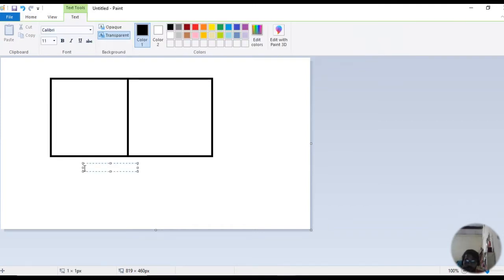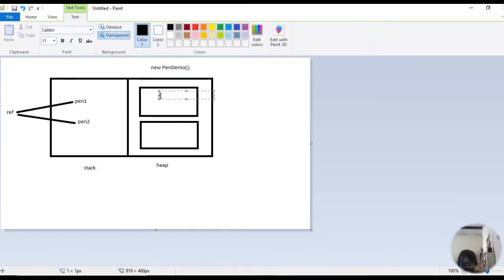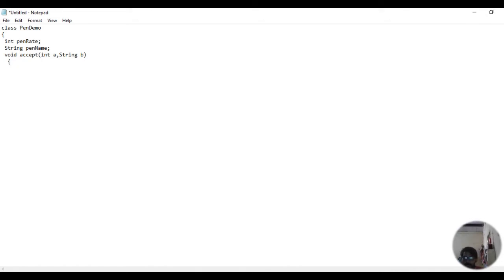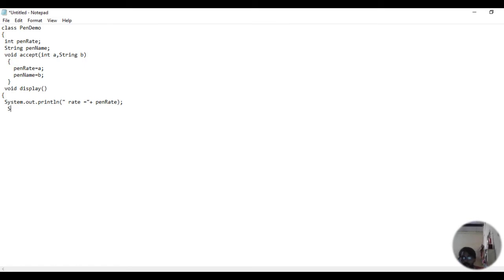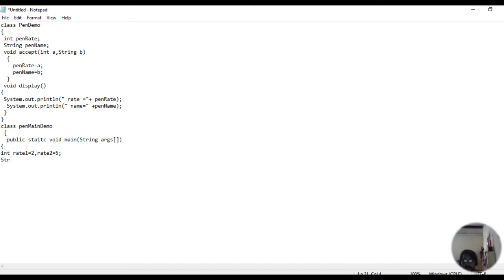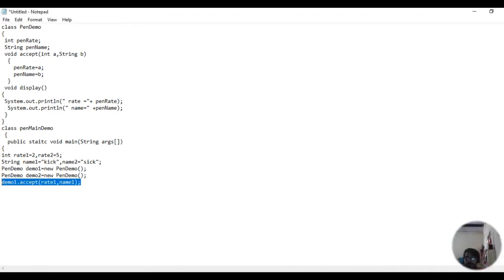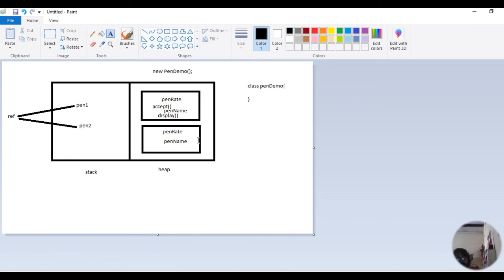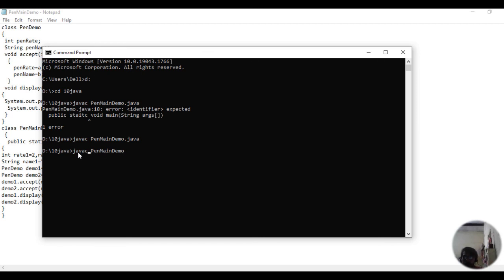What is an object class in Java?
What object class means?
Where is the object class in Java?
What is object method in Java?
Why object is used in Java?
What is object and class in Java with example?
What is Stack and heap memory?
What is difference between Stack and heap memory allocation?
What is heap memory in Java?